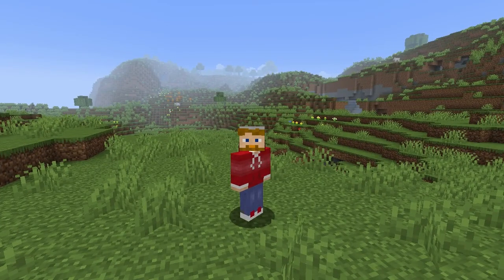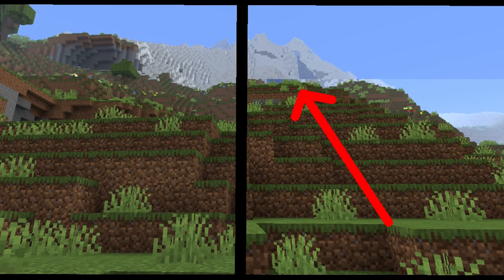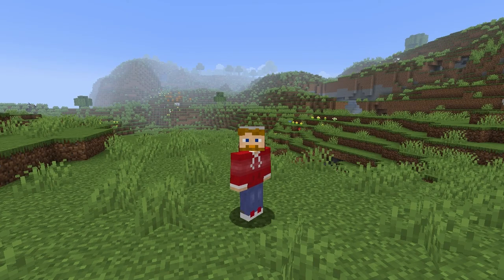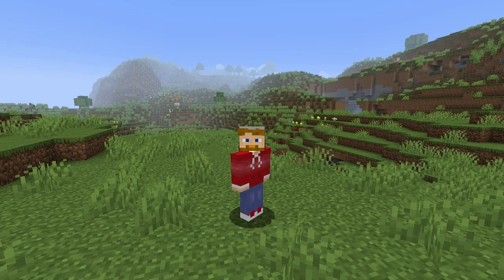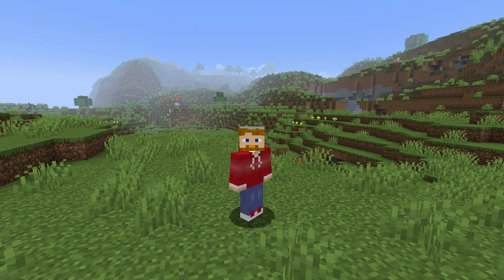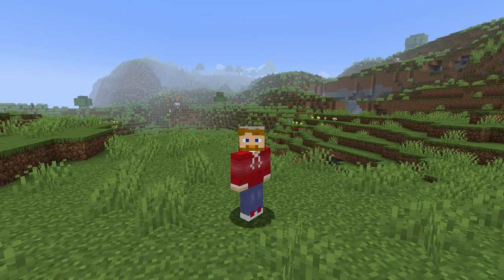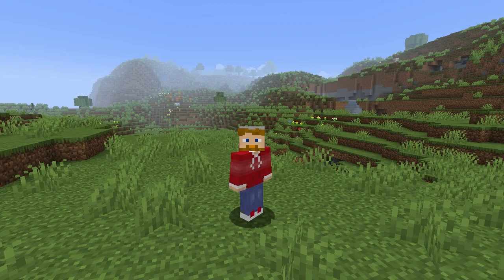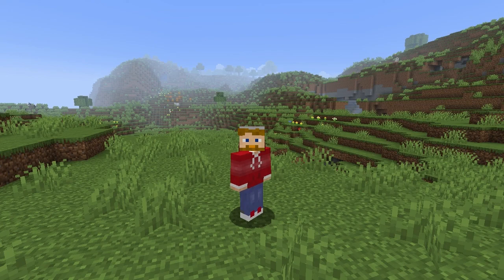What Does VSYNC Do in Minecraft? 1.18.1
What does vsync do in minecraft? Watch and learn!

Thanks!